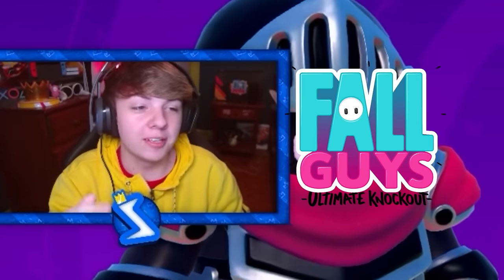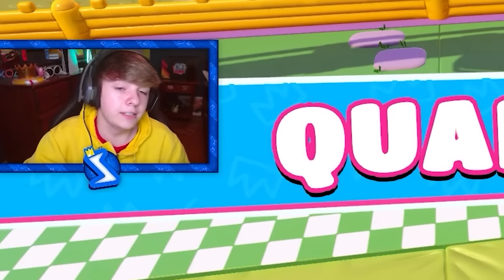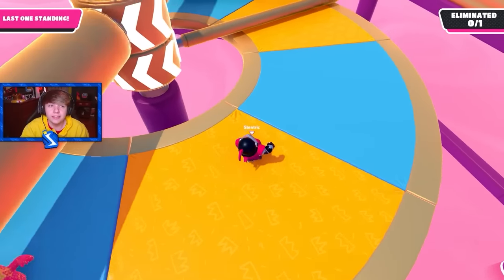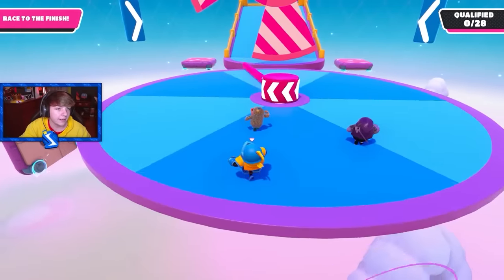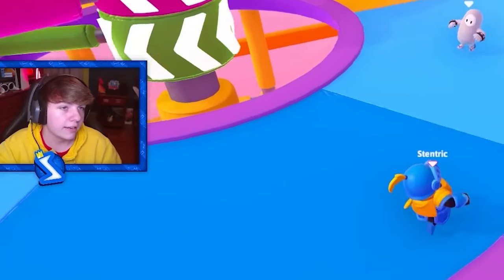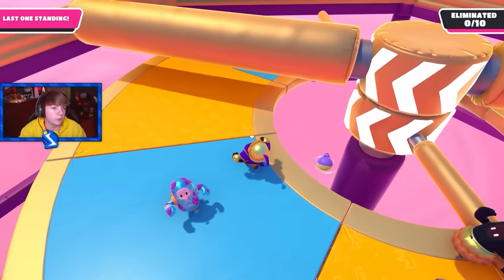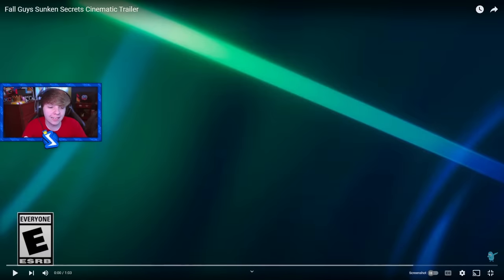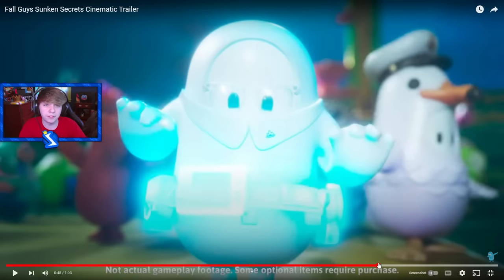Fall Guys Knight Challenge!